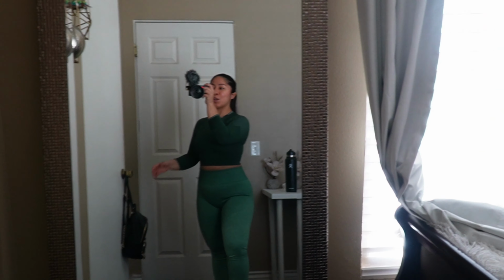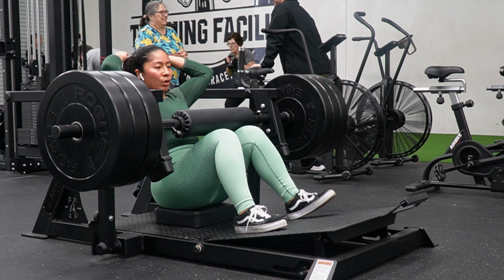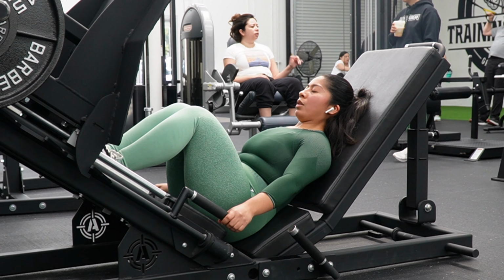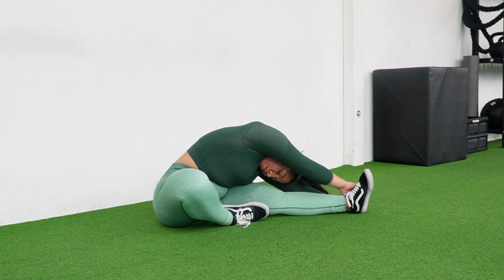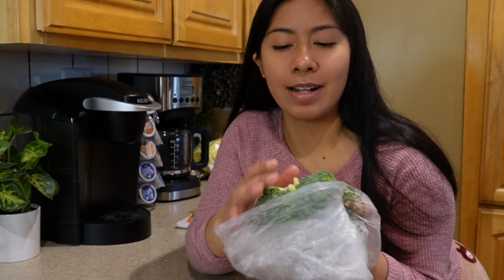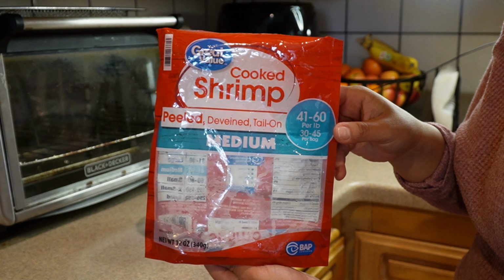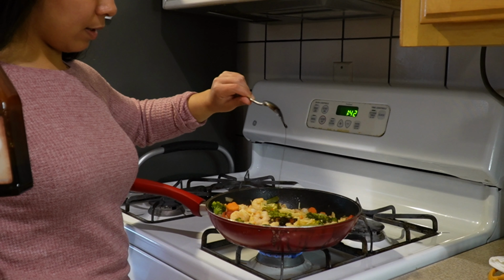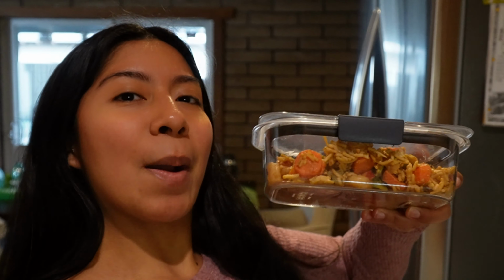INTENSE GLUTES&QUADS + FULL RECIPE FOR TERIYAKI SHRIMP NOODLES | GISELLE CALDERON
Workout with me! See my full glutes & quads routine that had my legs quivering, along with the full recipe to my teriyaki shrimp noodles (high protein and healthy!)

Let’s connect!